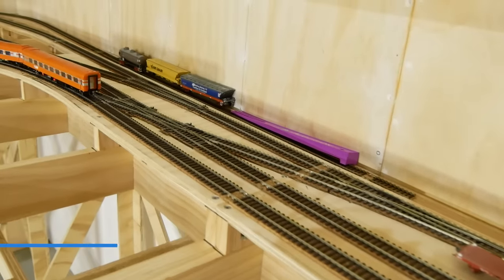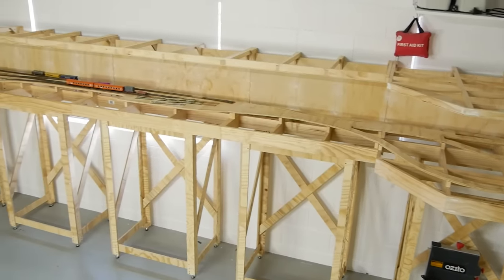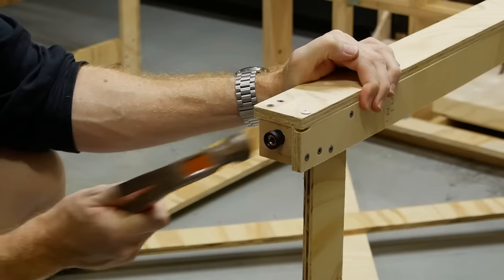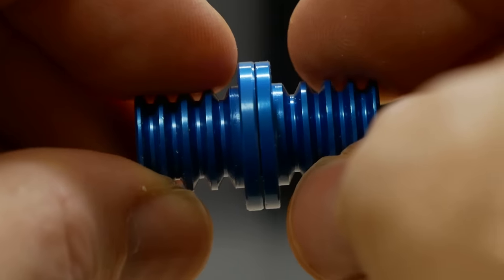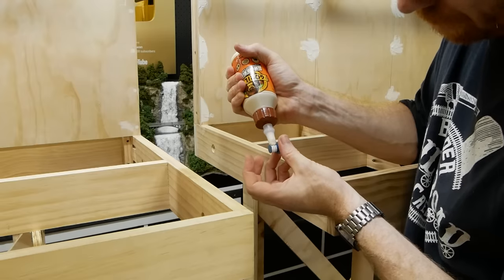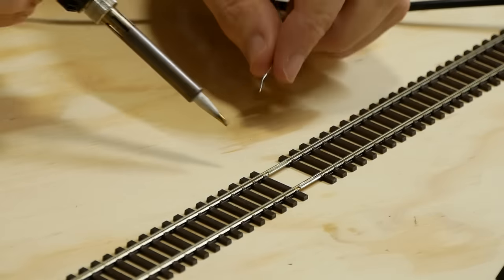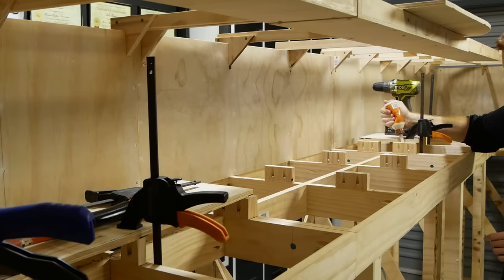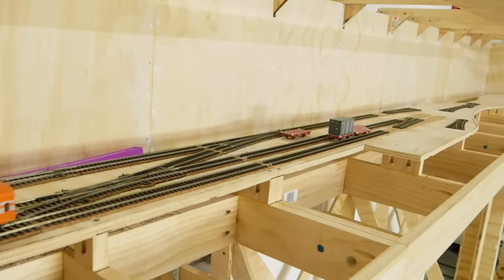How-To Build a Modular Model Railroad - Benchwork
The most important aspect of a model railroad, especially a modular model railroad is getting the modules to line up perfectly... and that starts with foolproof benchwork!
In this video I'll be  stepping you through my method for building awesome modules that fit together perfectly every time.
This is a series of videos that will progress right from step one which is planning all the way through to adding scenery and running operations on your layout.
For those wanting to check out part one, and get started following the series be sure to check out the written article